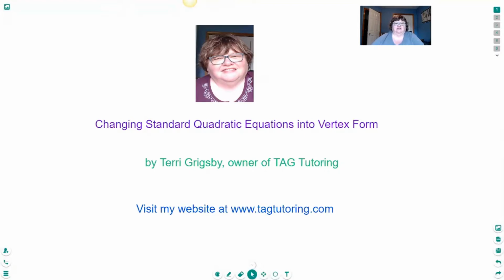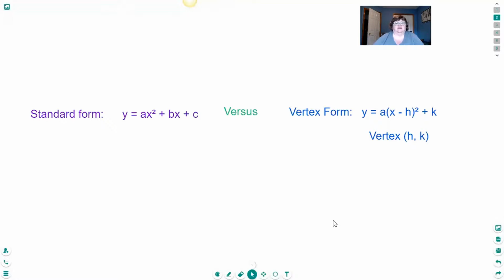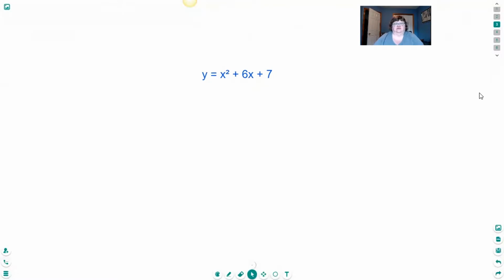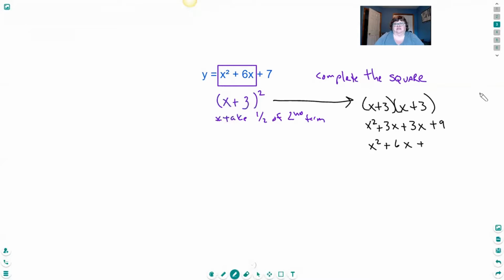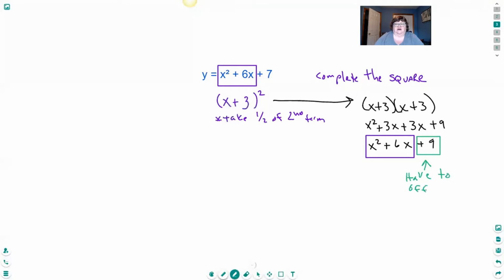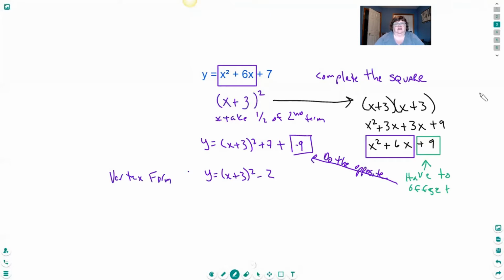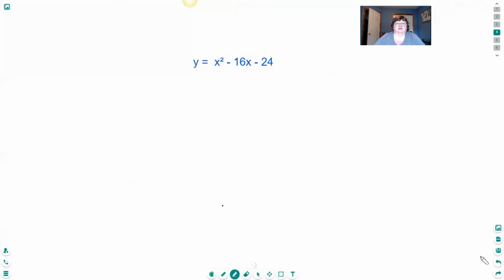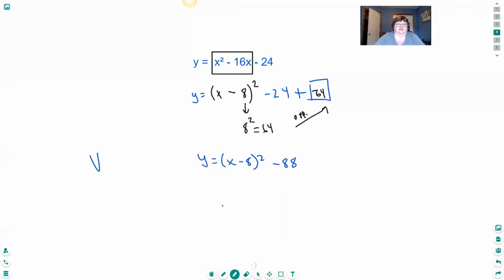How do I change into VERTEX FORM of a quadratic?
Don't be frustrated with COMPLETING THE SQUARE.  Watch this video to see how to change a standard equation of a quadratic into Vertex form of a quadratic.  You can do it!